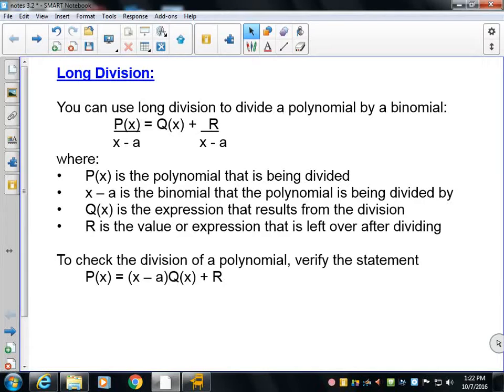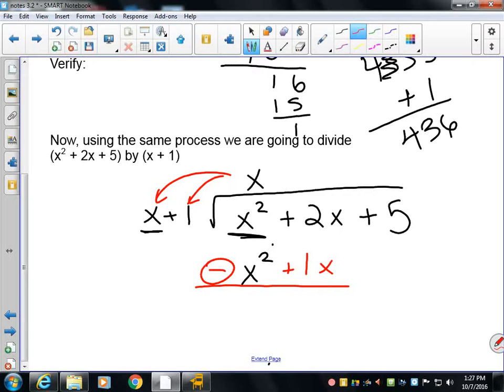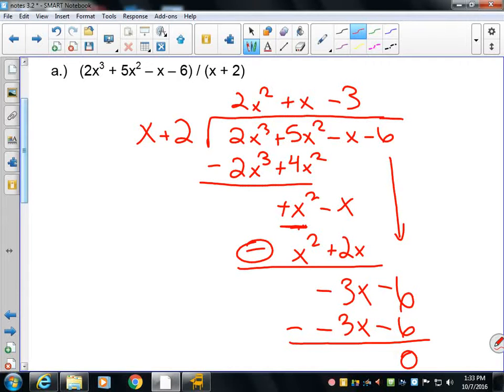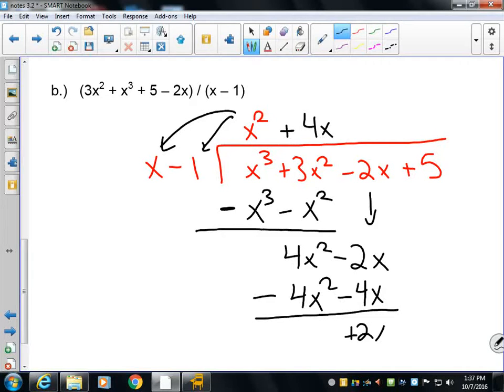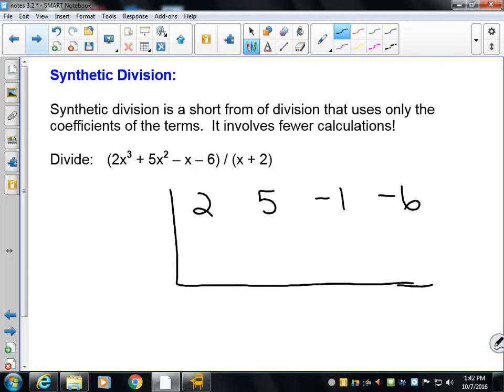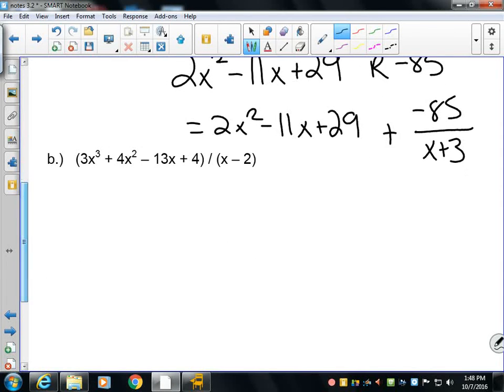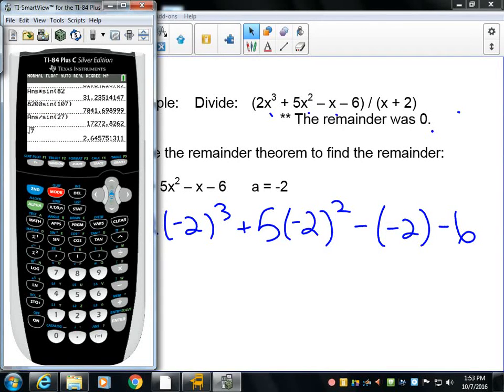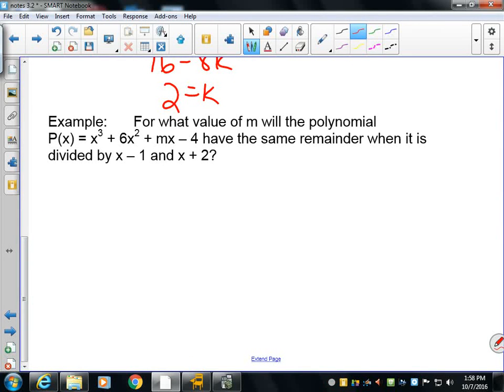3 2 precalc